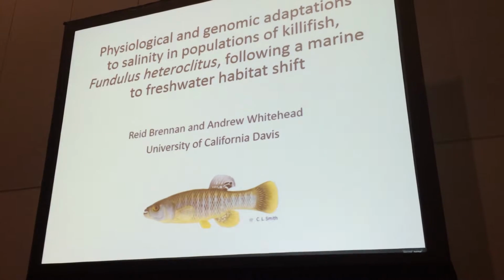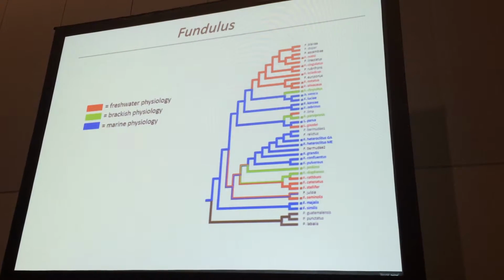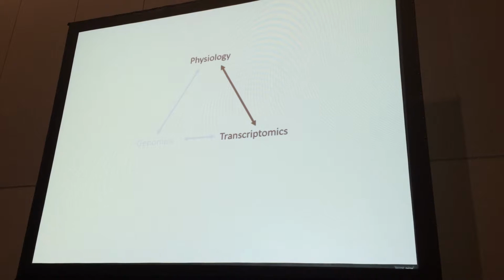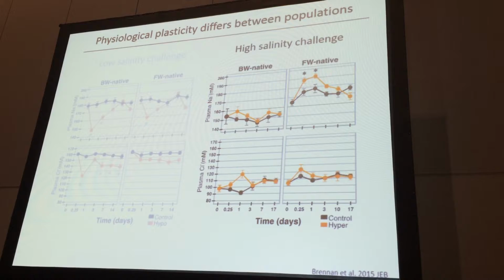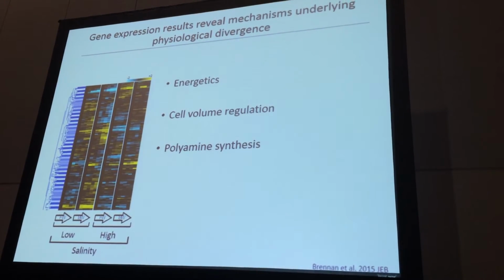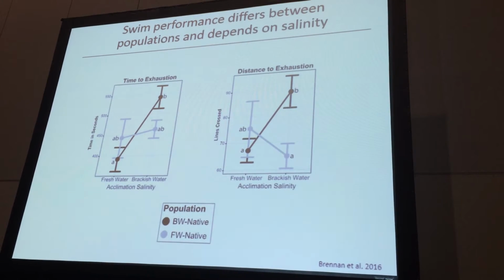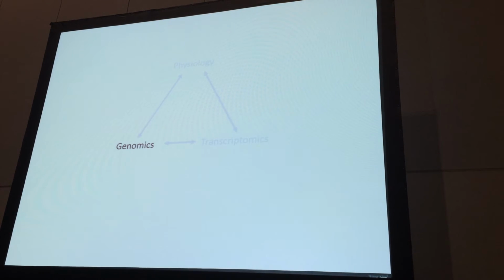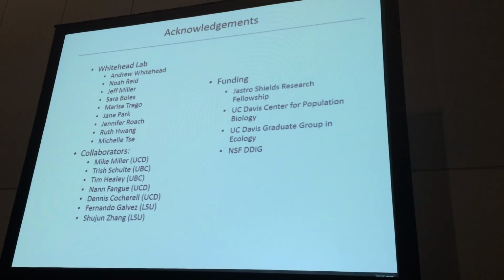Brennan:Physiological & genomic adaptations following a marine to freshwater habitat shift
Presention by Reid Brennan
Evolution 2016: Evolutionary ecology / fish